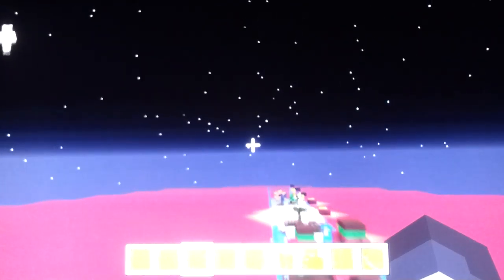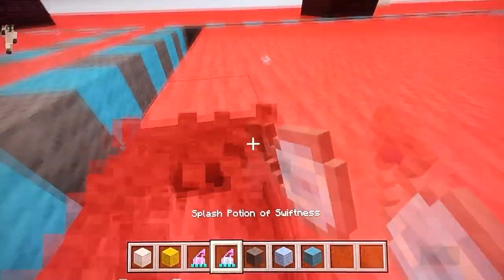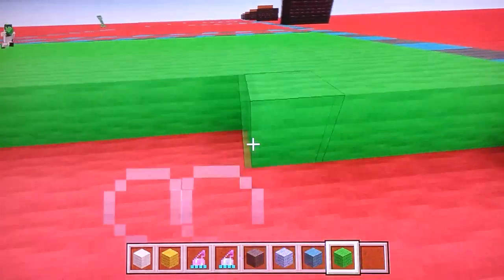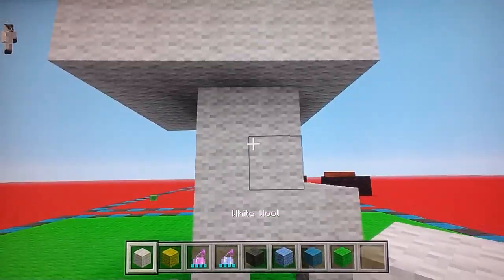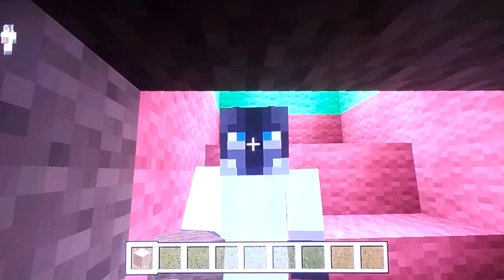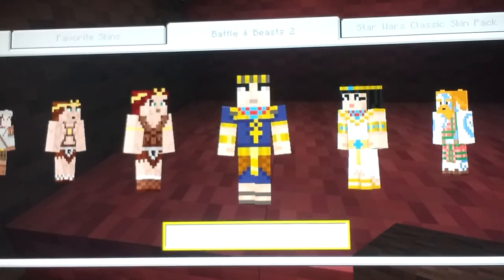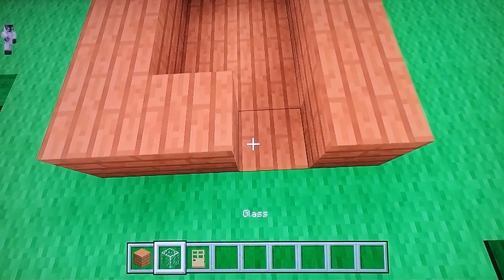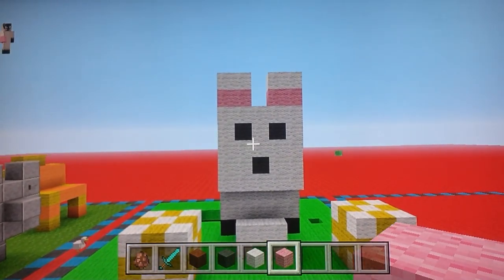quick build 15 easter bunny xbox 360